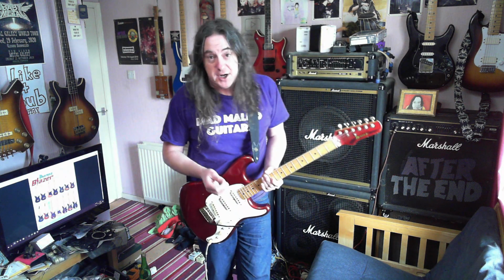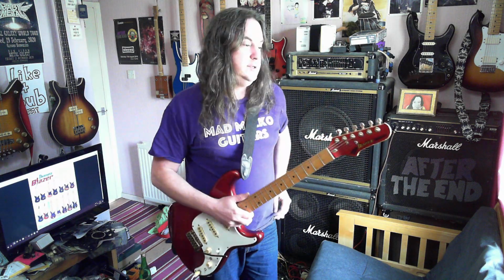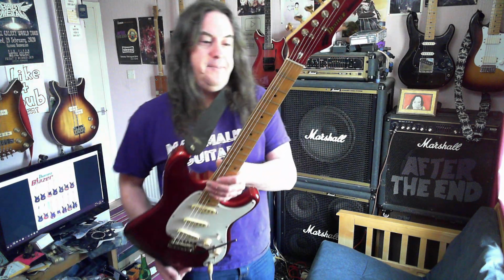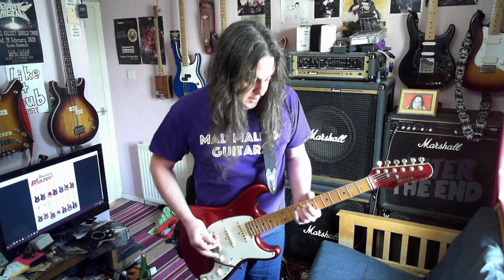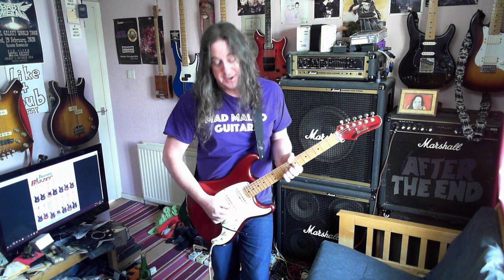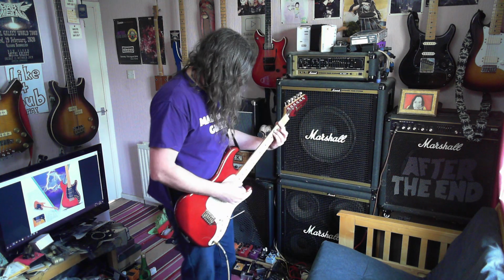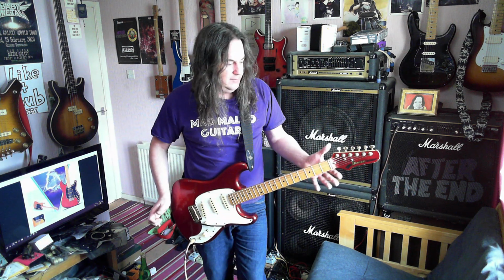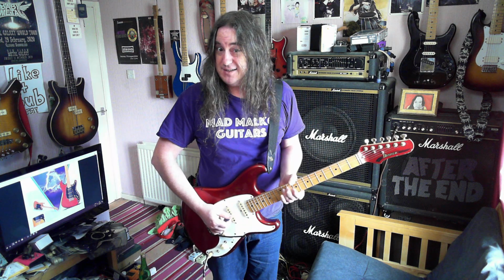IBANEZ BLAZER BL550 1982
its got coil taps! - why dont more guitars have them??
i love this guitar and am now after one for myself - unfortunately (luckily) i cant buy this one
had it in for a setup and to replace a bent phase switch